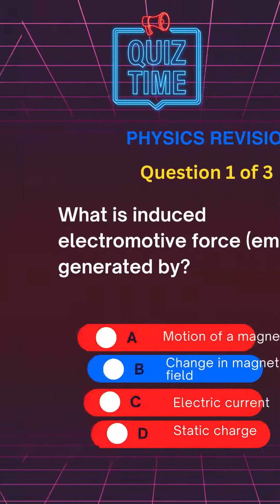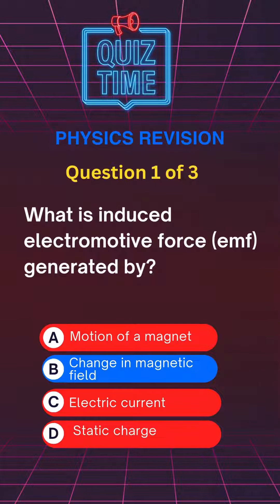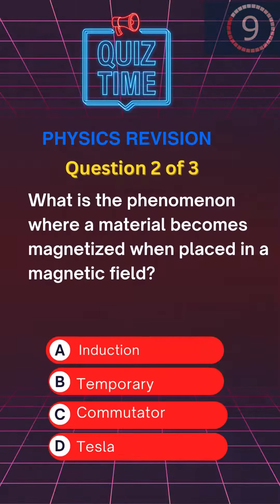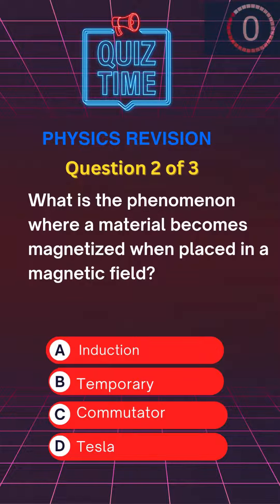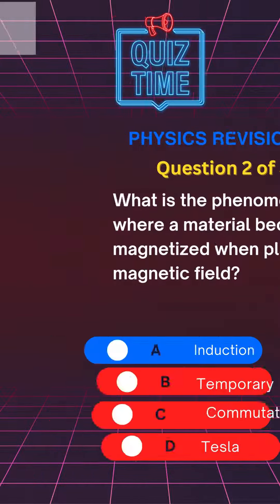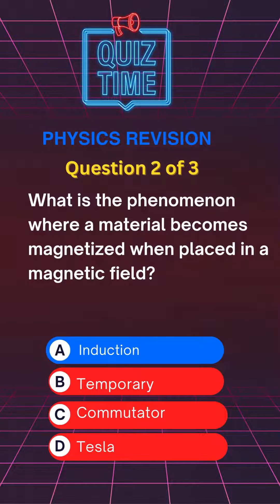"Unlock Secrets: Master Magnetism & Electromagnetism Now" Physics Paper 2 Quiz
Are you ready to dive deep into the fascinating world of magnetism and electromagnetism? Whether you're preparing for Physics Paper 2 or just passionate about physics, our comprehensive quiz video is designed to challenge and extend your knowledge. Join us as we explore the core principles of magnetism and electromagnetism, breaking down complex theories into understandable, bite-sized pieces.

In this video, we'll cover everything from the basic concepts of magnetic fields to the advanced applications of electromagnetism in real-world scenarios. Discover the laws that govern these phenomena and see how they apply not just in theoretical physics, but in everyday technology and innovations.

We take you through meticulously crafted quiz questions, each accompanied by detailed explanations, ensuring you not only test your knowledge but expand it. Whether you're a student gearing up for exams or a curious mind eager to understand how the universe works, this video is your stepping stone towards mastering these pivotal physics topics.